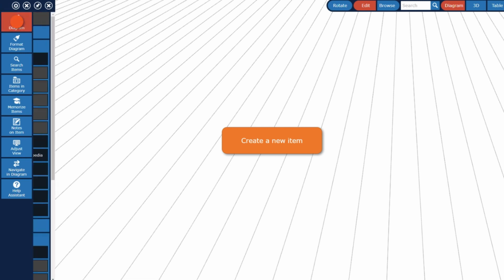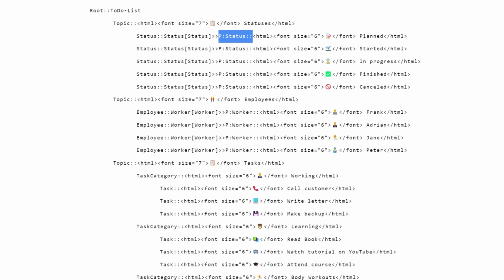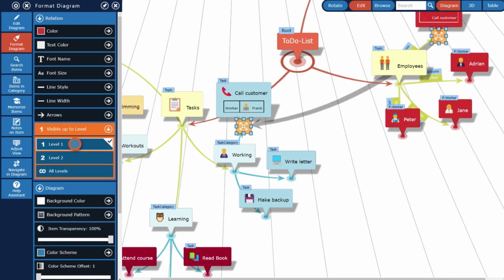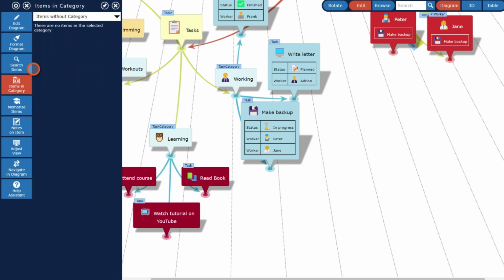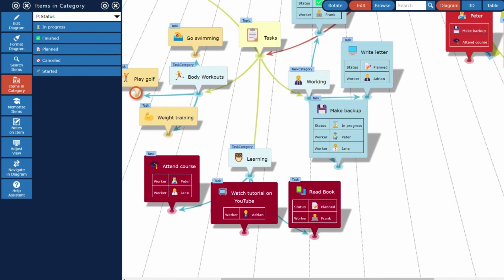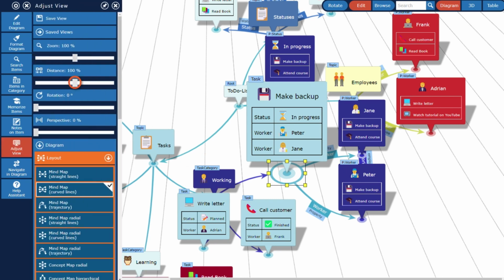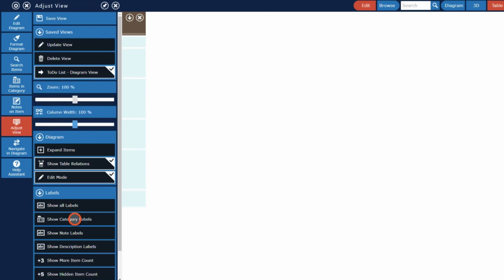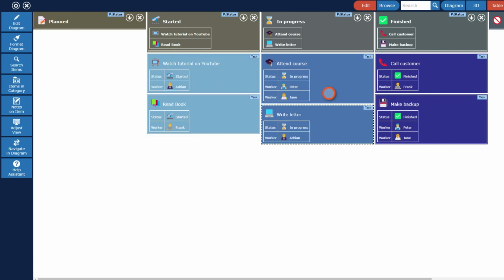How to create a ToDo list as MindMap with the InfoRapid KnowledgeBase Builder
This tutorial video shows you how to create a ToDo list as MindMap with the InfoRapid KnowledgeBase Builder. The outlined text template for the ToDo list can be found on GitHub This is part 2 of the video with a lot more tips and tricks.